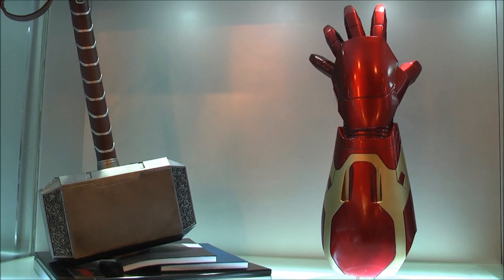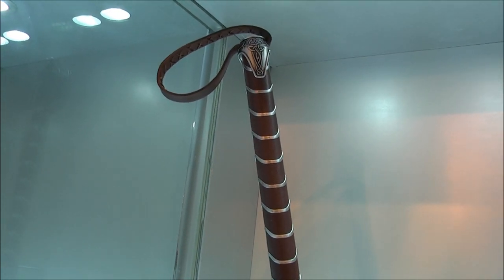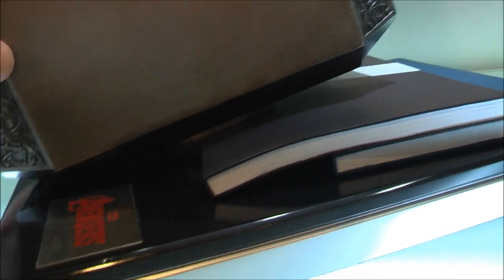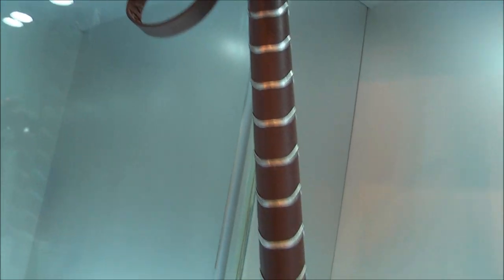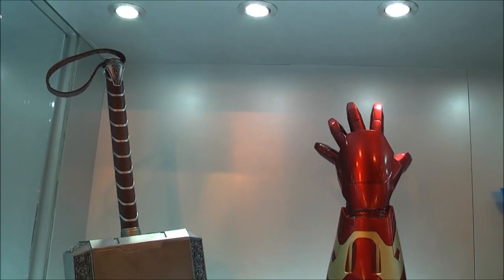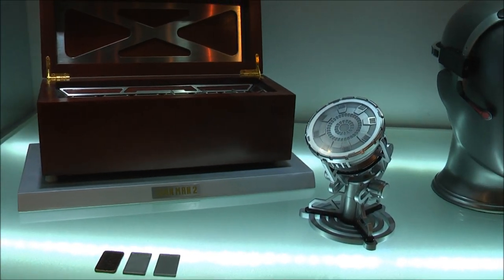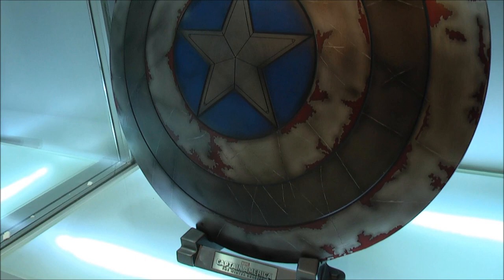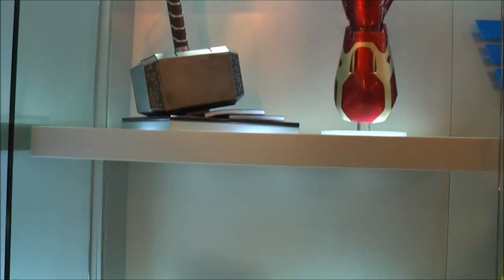King Arts - Thor Hammer, MK43 gauntlet, Palladium box 1/1 scale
Check out King Arts website/ Facebook page.